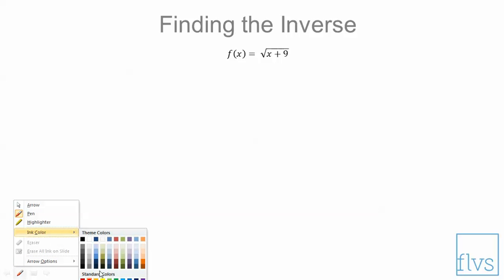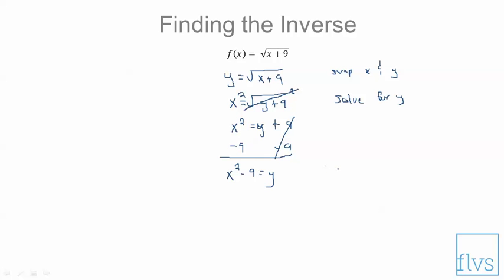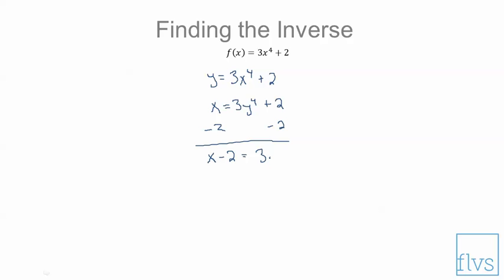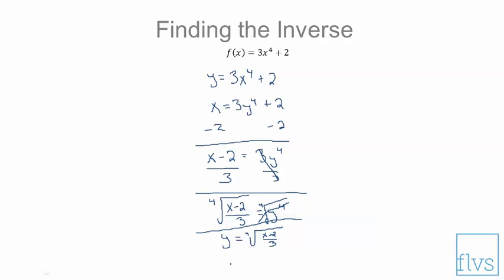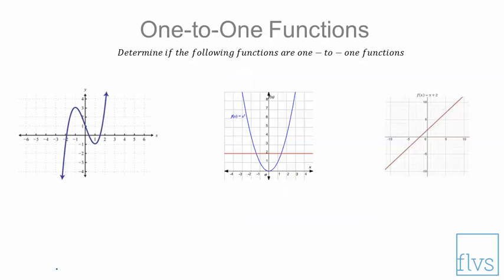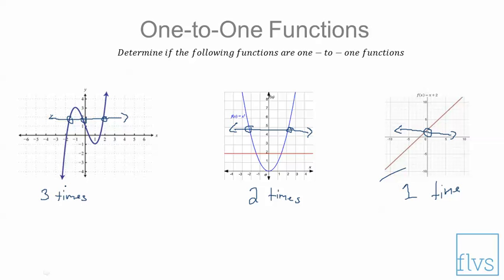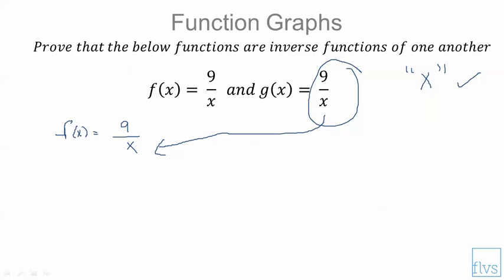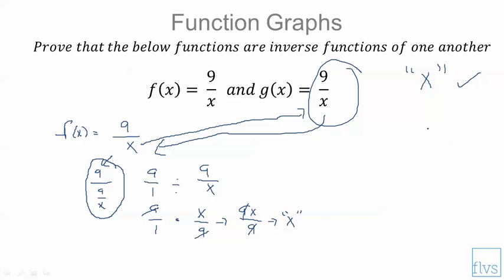1.04: Inverse Functions